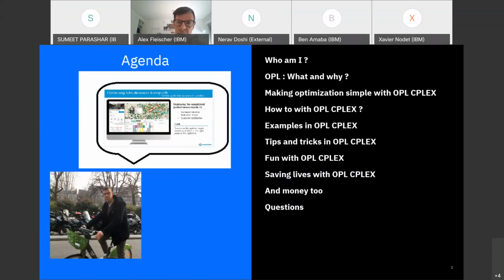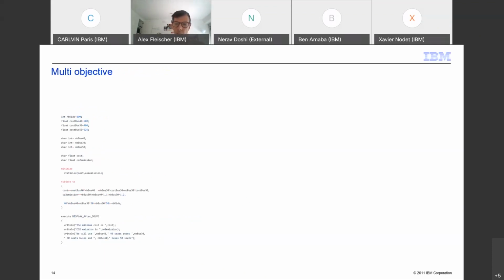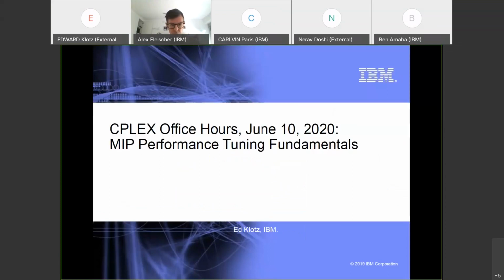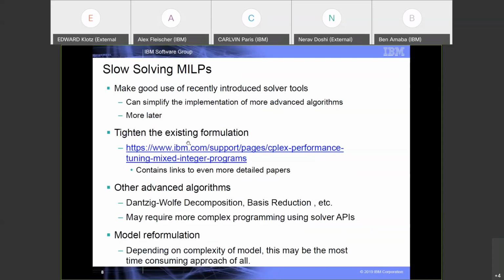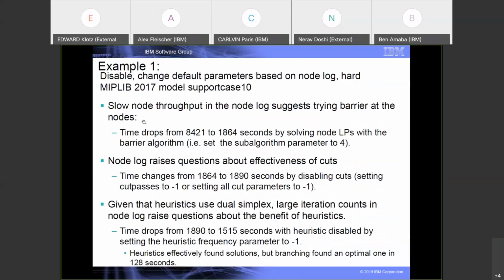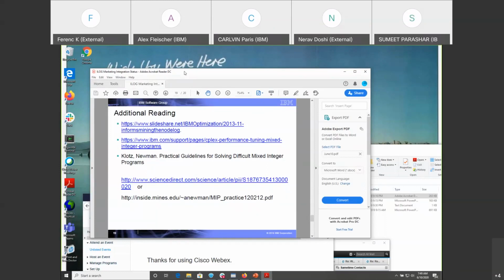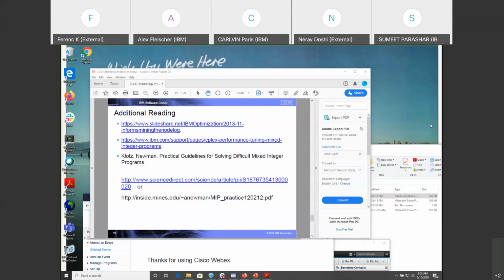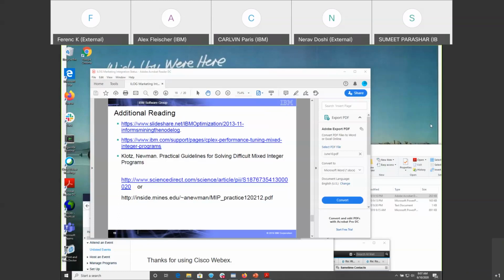IBM Decision Optimization CPLEX client engagement and office hours call 20200610 1405 1